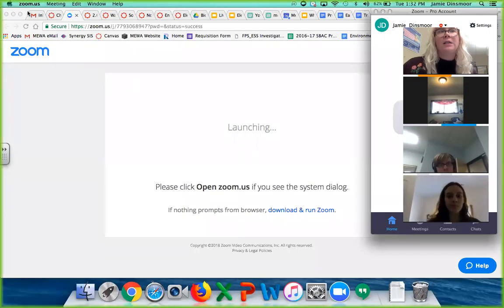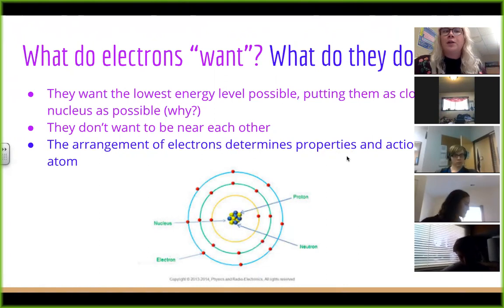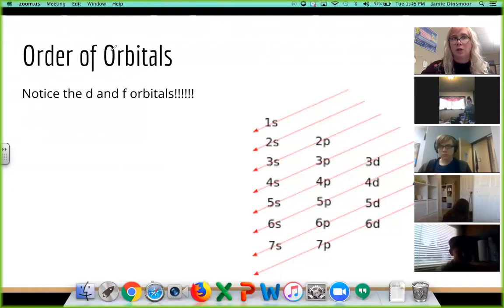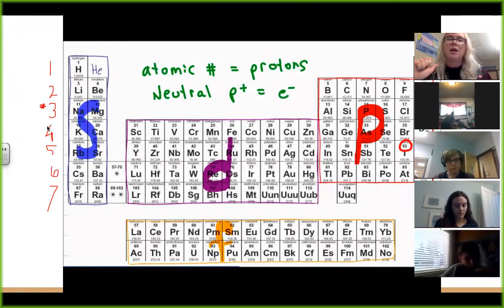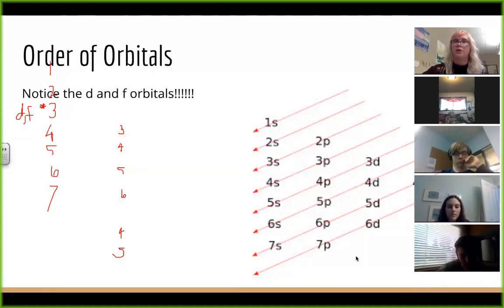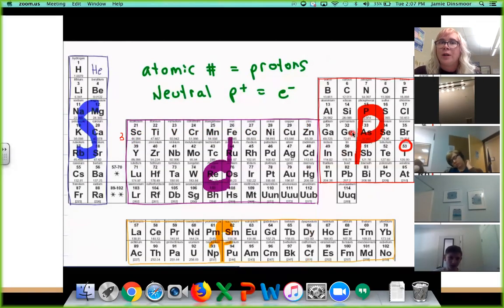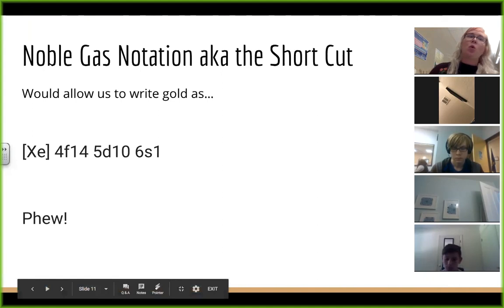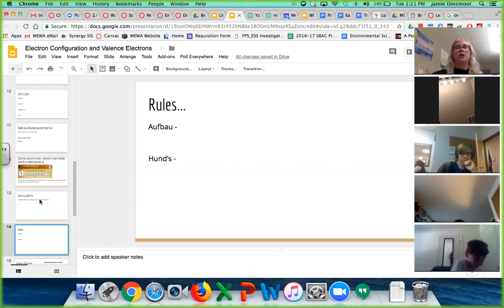Chemistry VS Electron Configuration